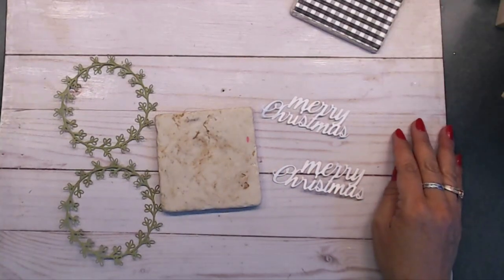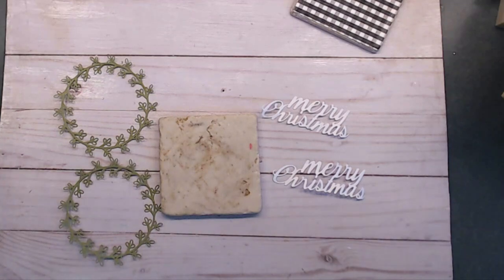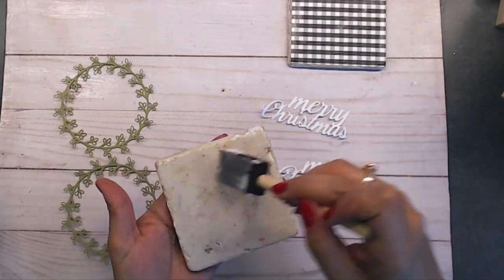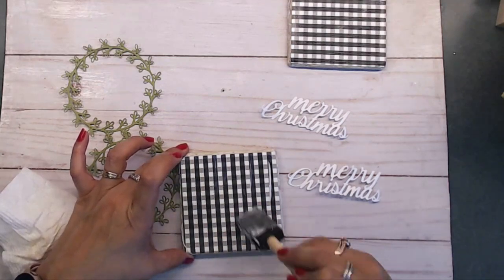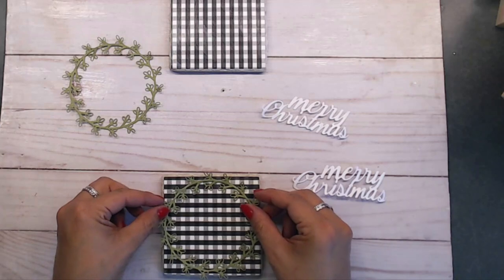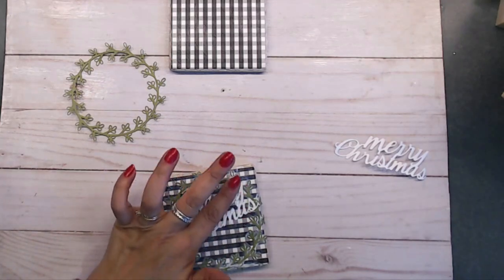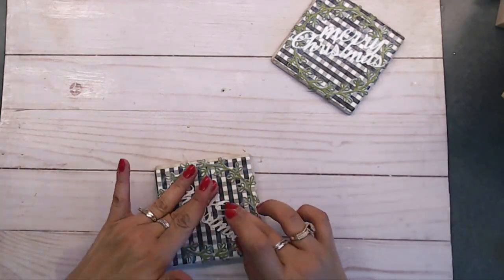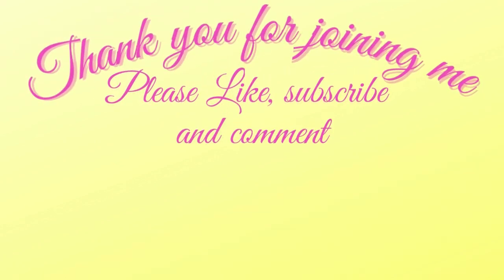12 Days of Christmas: Day 1 - Easy Farmhouse Ceramic Coasters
Good Morning,
Tis the Season for Christmas Crafting!
Today is the 1ST DAY of the 12 Days Of Christmas Crafting starting December 1st through December 12th.  Today's project is super Easy & Quick Farmhouse Ceramic Coasters.

Hi everyone,
Tis the Season for Christmas Crafting!. Come join the FUN with our 12 Days Of Christmas Crafting starting December 1st through December 12th.  Our Hostess is Rosa Kelly from Rosa Kelly Scrapbooking and I am joined by Kimmy Murray from Salty Beach Scrapper, all the links are down below.

2 Lucky Winners -
Prizes 1 - will receive The Beauty of Christmas paper collection
Prize 2 - a $20 GC Amazon
- Must be a Subscriber & Comment  (must be a visible subscriber in order to be eligible to win Prizes)
- international winners will receive an online cash payment in lieu of a physical prize.
- Hop Closes on December 12th
- Winner will be announced December 18th
- Winner will have 72 hours to claim their prize